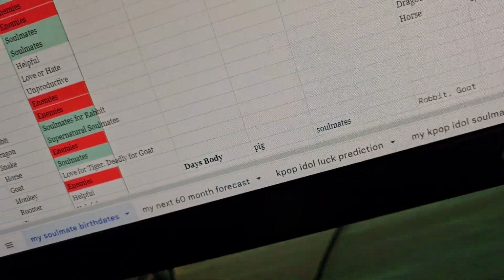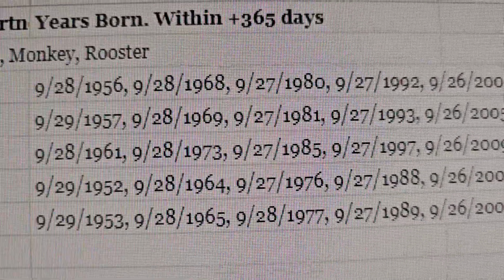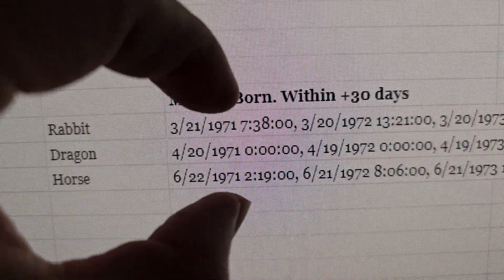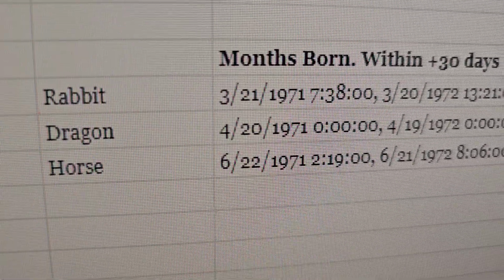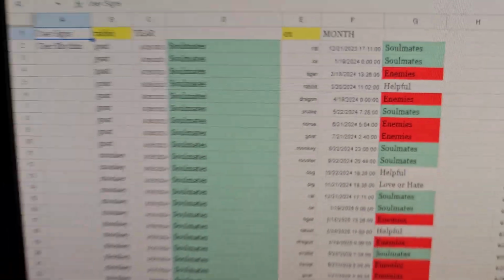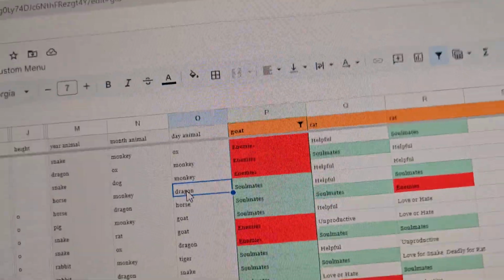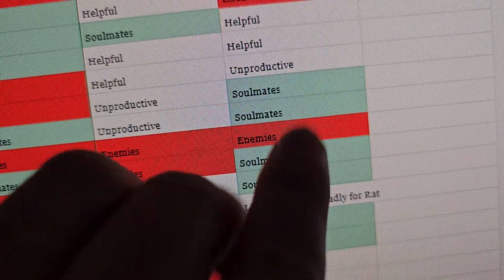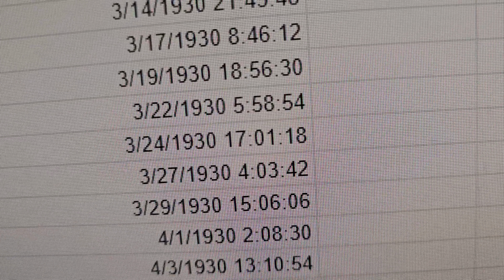detailed sheets to webapp explanation